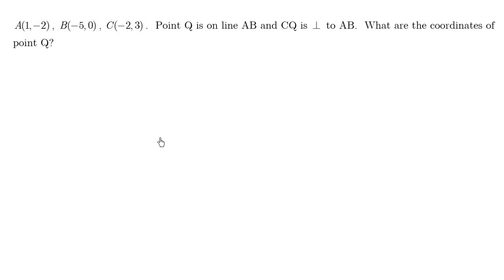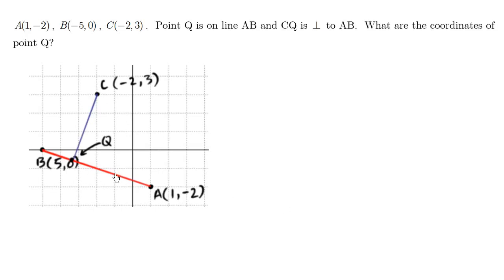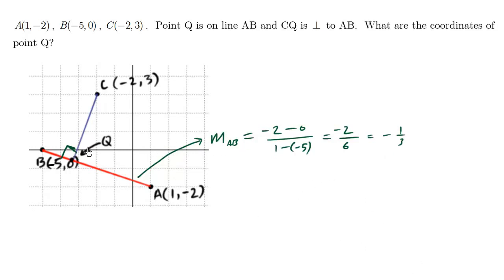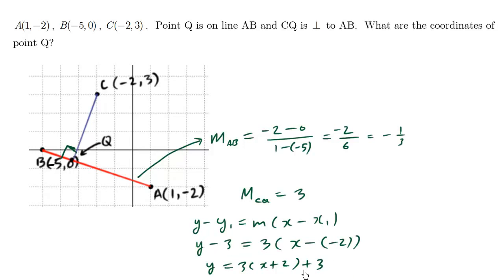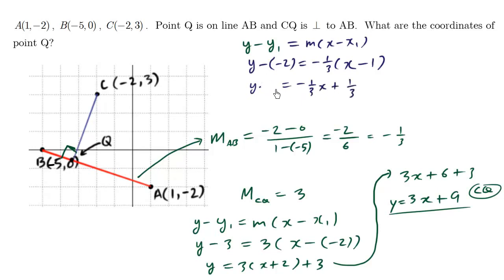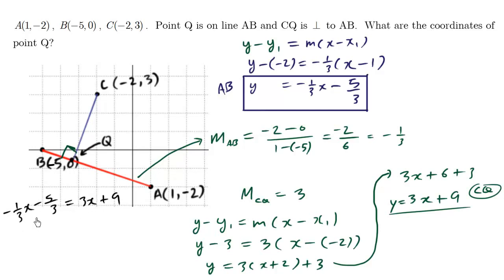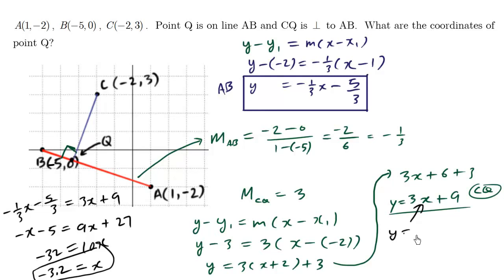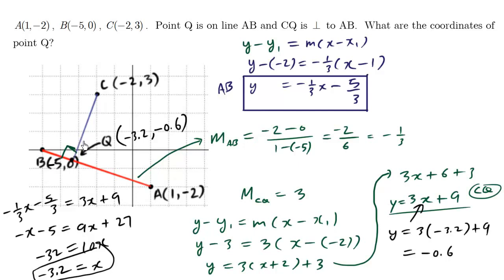BC Math 10 - Tricky Graphing Problem - Find point Q